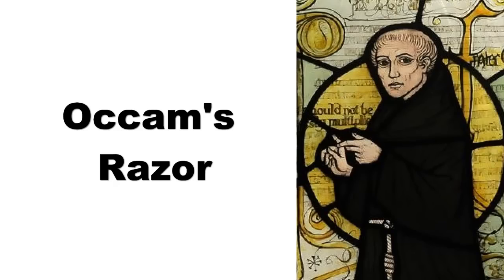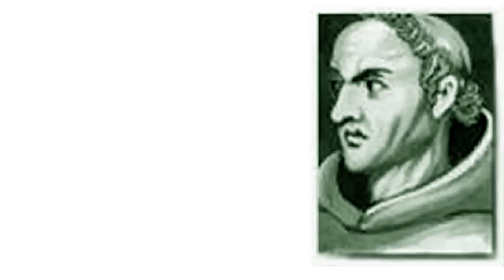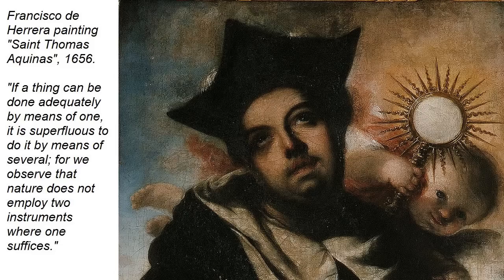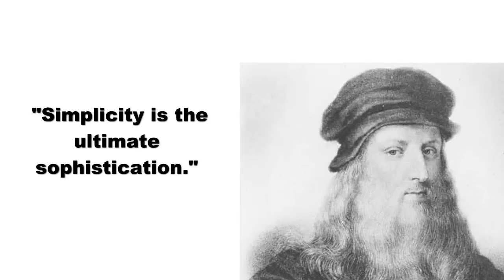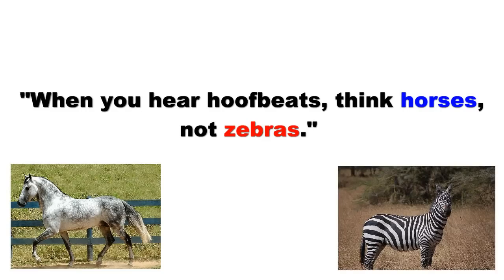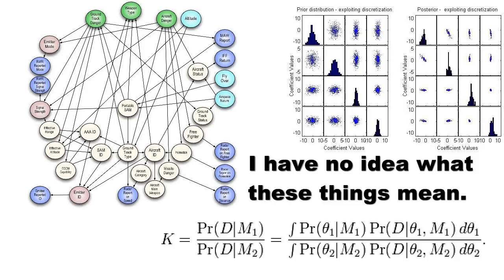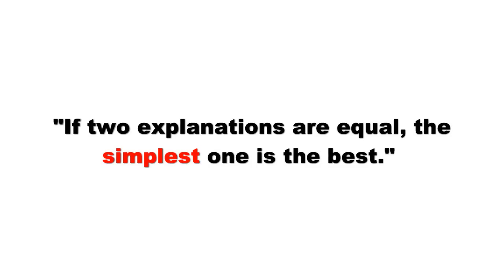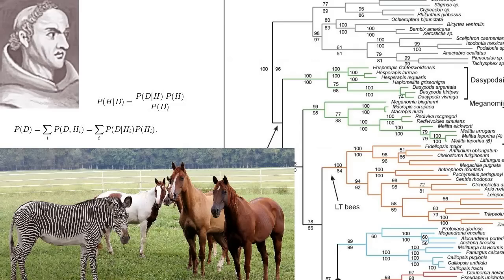Occam's Razor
Occam's Razor is named for William of Ockham, an English Franciscan friar, logician and theologian.  His writings on limiting plurality in arguments has been transformative in the history of science, reason, and medicine.  While the heuristic that bears his name is very useful, it should not be seen as a substitute for good empirical testing.  It relies on subjective assessment of simplicity, rather than an objective tests in evaluating arguments.

I've borrowed heavily from the Wikpedia articles on Occam's razor and William of Ockham.  Howstuffworks was also helpful.